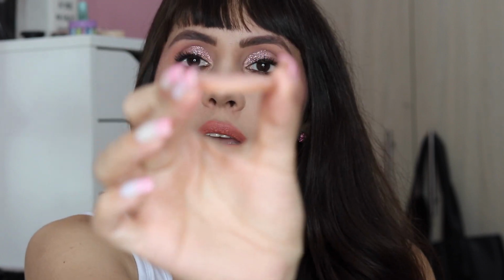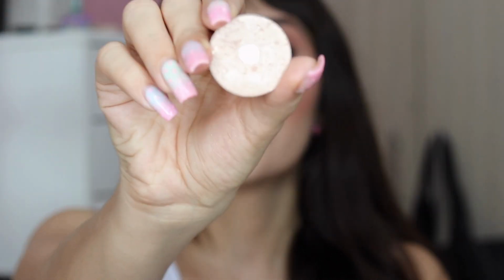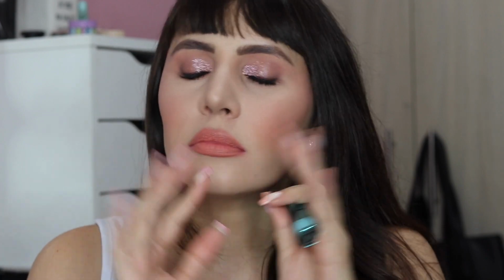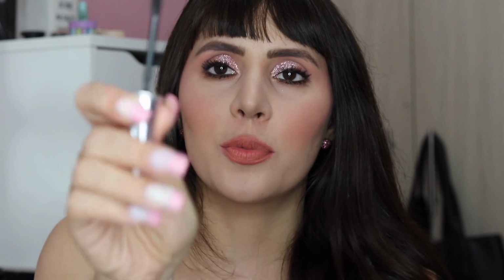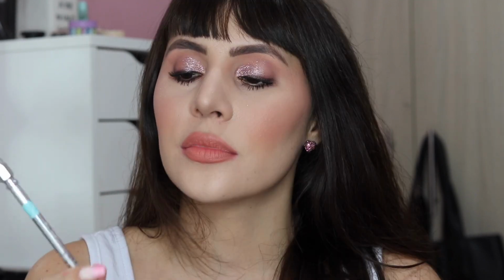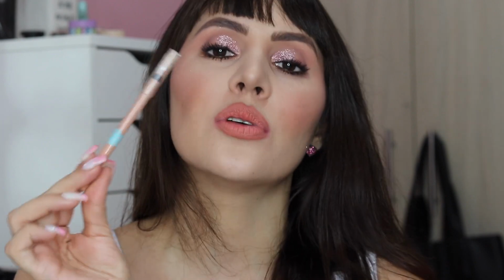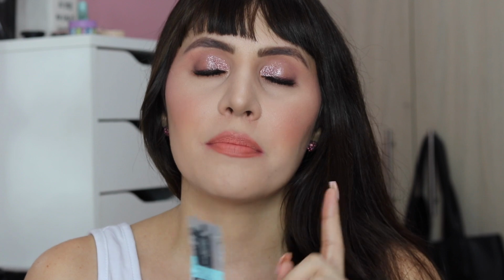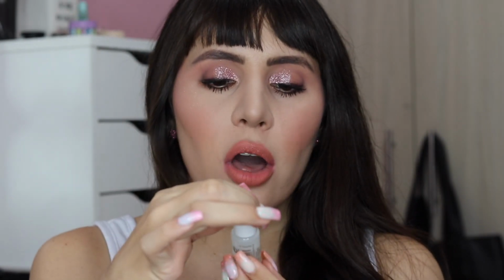20 FAVORITES BEFORE 2020 - MY YEARLY PROJECT PAN INTRO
20 FAVORITES ON 2020 - MY YEARLY PROJECT PAN FOR 2020

Hey Loves, this will be my yearly project pan. I saw Rebecca filming this and was so into it. Doing project pans is hard and the ones that last one year tend to bore me to death. So actually using favorites to pan is going to be easier for me while I’m doing all the other projects that I have on my channel. Xoxo

INTRO PAN THAT FACE PALETTE
INTRO 10 BEFORE SPRING PROJECT PAN

LIPSTICK I´M WEARING ON THIS VIDEO:

♡ MAKE lipstick in NUDE
♡ MUFE whatever walnut lip liner

PRODUCTS ON THIS PROJECT:

♡ STILA kitten eyeshadow
♡ TOO FACED snow bunny (discontinued)
♡ TOO FACED Sun bunny
♡ NARS orgasm blush
♡ MAC warm soul
♡ MAC lipstick enchanted one (discontinued)
♡ DIOR lip maximizer
♡ GIVENCHY le rouge perfecto
♡ BENEFIT 24 hour brow setter
♡ BENEFIT hoola
♡ BENEFIT precisely my brow
♡ RIMMEL nude liner
♡ MUFE aqua lip 1c
♡ LANCOME teint idole corrector
♡ BITE agave lip mask
♡ HOURGLASS diffused light
♡ CAUDALIE vinoperfect serum